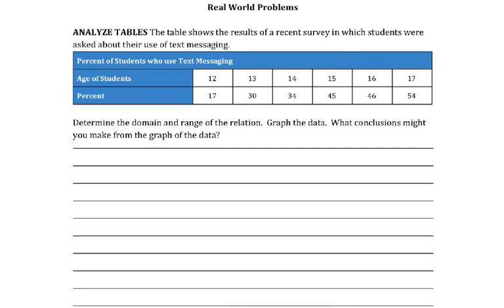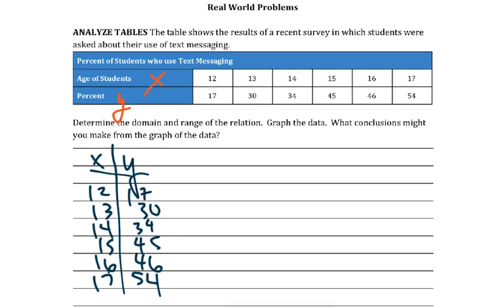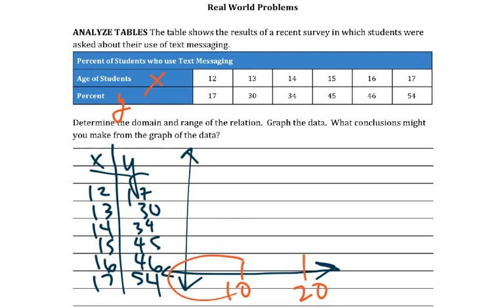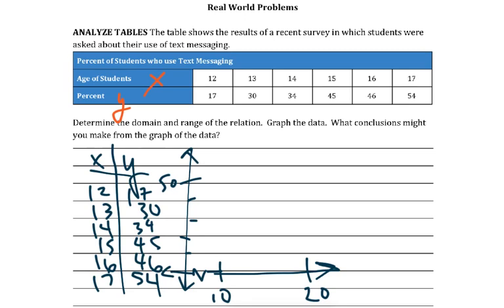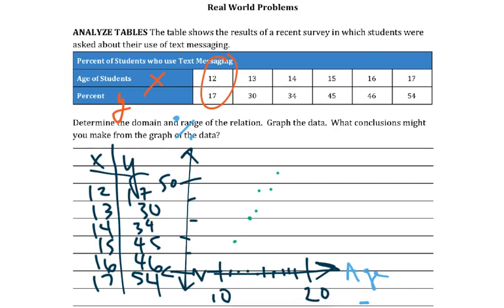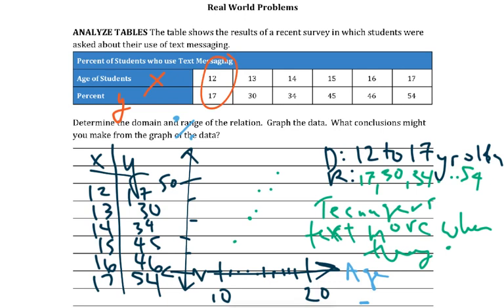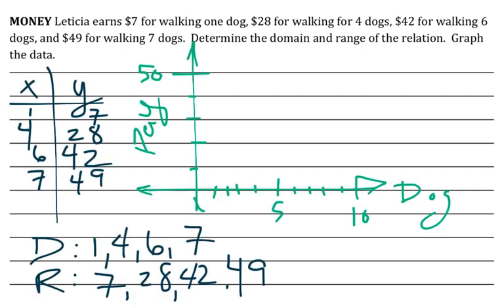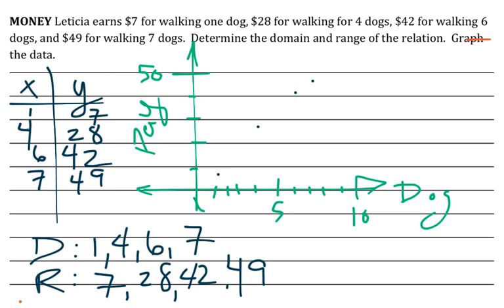3.1 Representing Relations (2 of 3)